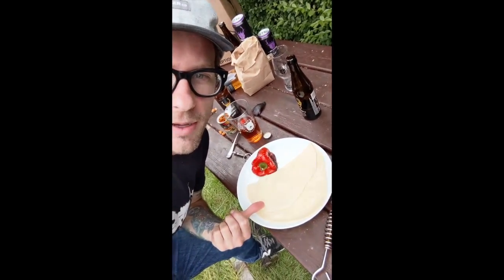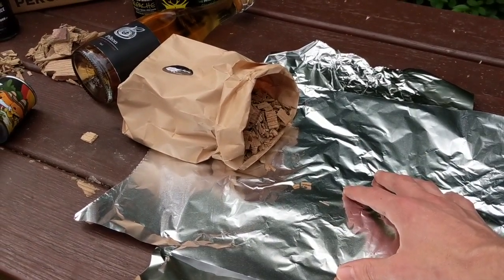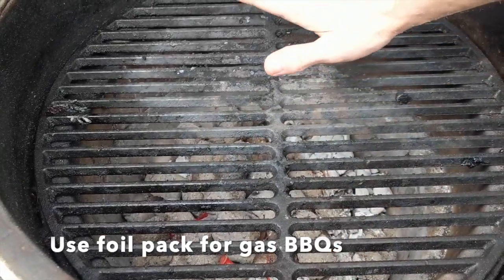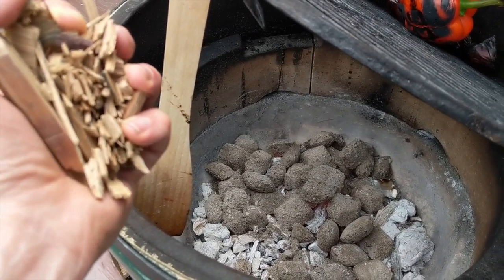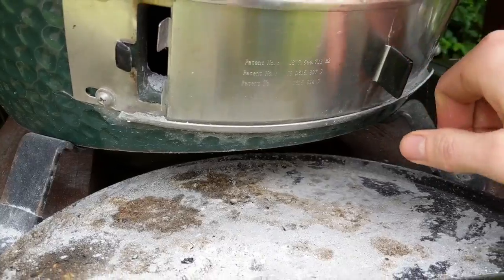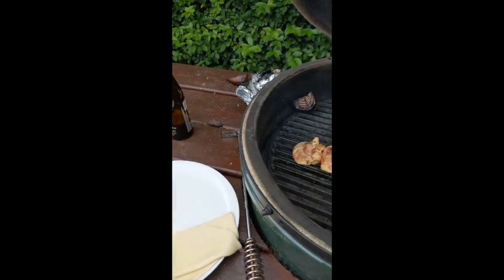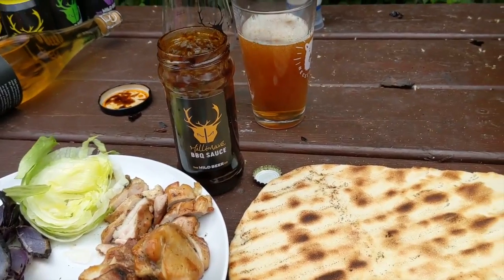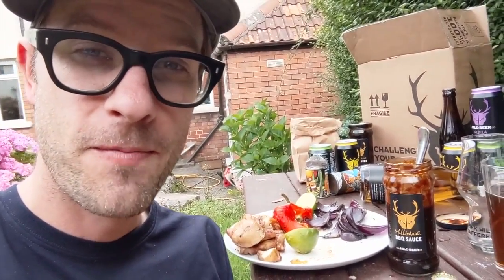Are these the Best Oak Chips and does this new Millionaire BBQ sauce make all the difference?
Can I remember how to make this amazing flat bread wrap from years ago? I am using the limited edition Wild Beer Co Millionaire BBQ Sauce and it might make all the difference.